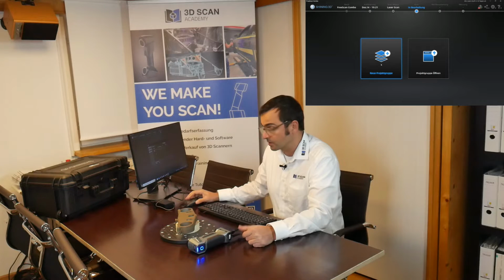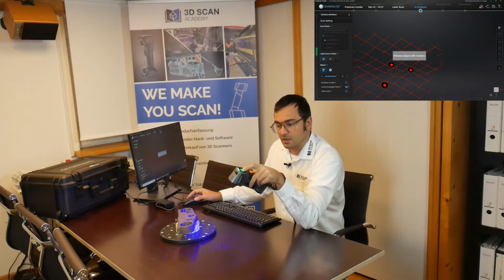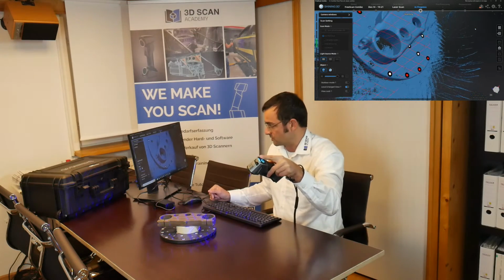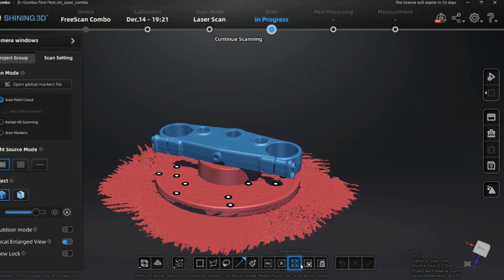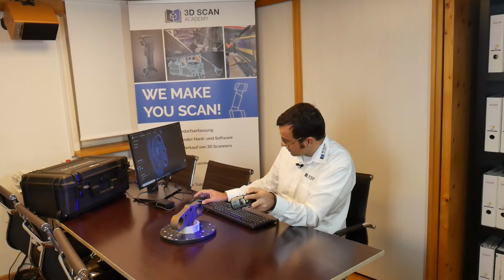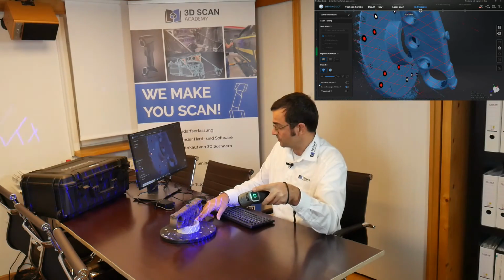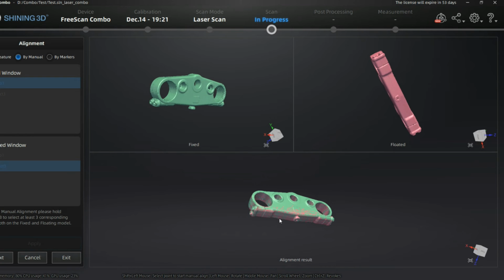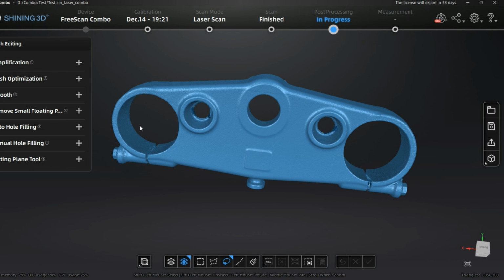Shining 3D FreeScan Combo Tutorials Part 3 Laserscanning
This is s beginner friendly video tutorial for the Shining 3D FreeScan Combo. The FreeScan Combo Tutorial Part 3 laser-scanning is about the Laser Scan Mode. With the Laser Scan Mode the FreeScan Combo is able to scan as a hand held 3D big objects fast. Changing to the seven laser HD mode enables a higher possible resolution and the single line laser makes it possible to scan deeper in narrow gaps. This episode is longer than the others and covers some more basics about 3D scanning. This will be a series that shows all important steps for Scanning with a Shining 3D FreeScan Combo.

If you buy the scanner over our site or any equipment, you help to ensure new content on that channel.